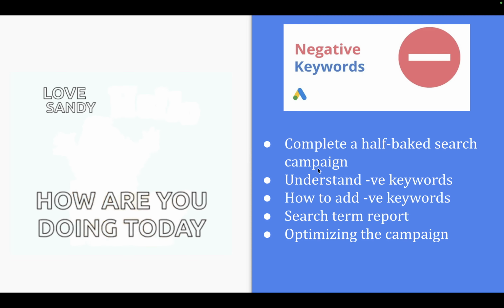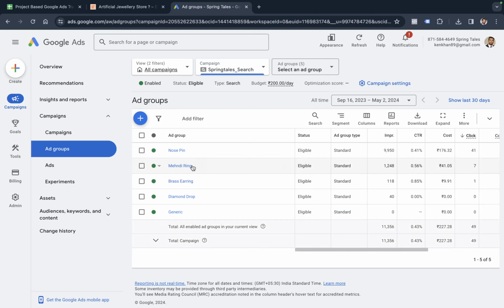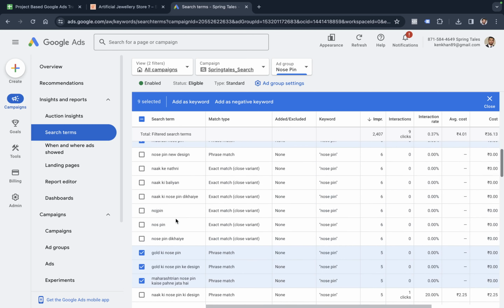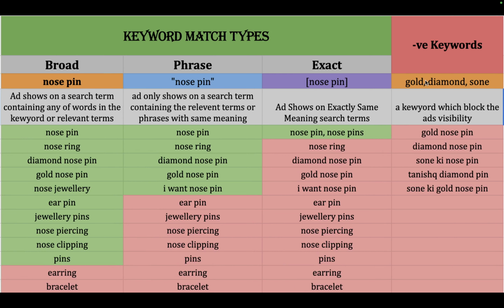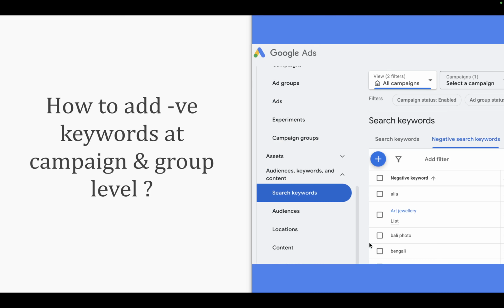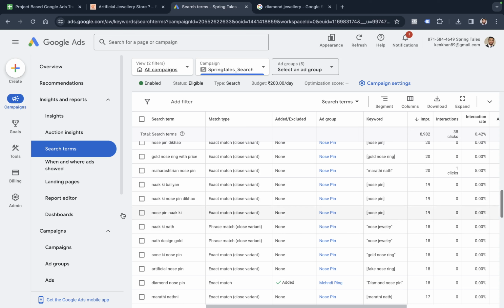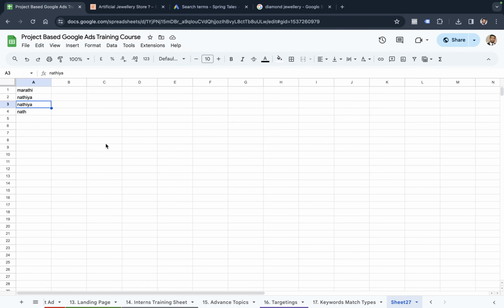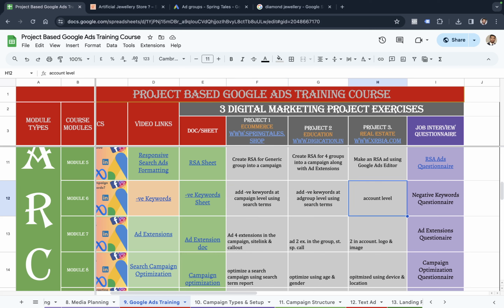Negative Keywords in Google Ads Digital Marketing